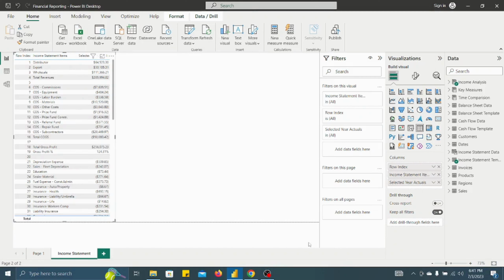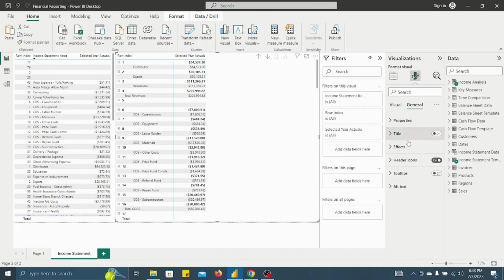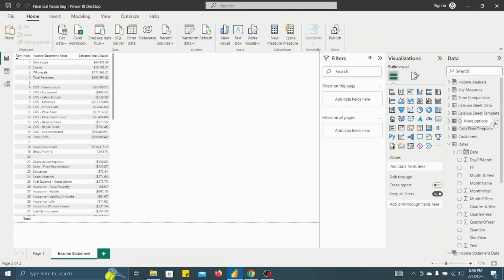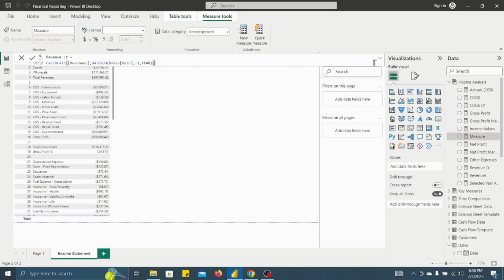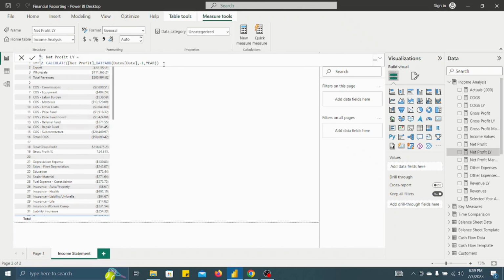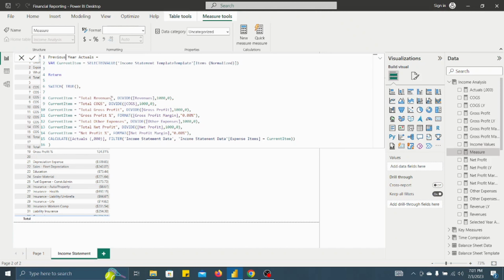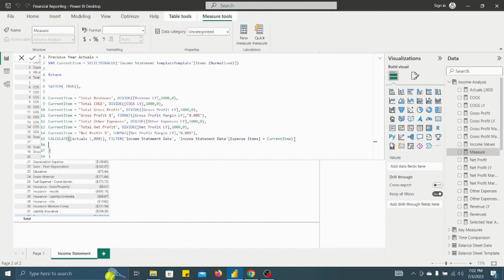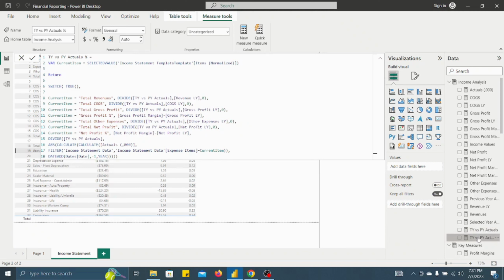#11 || Enhancing Data Analysis: Time Comparison and Template-Based Calculations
Welcome to our YouTube video! In this tutorial, we dive into the world of time comparison calculations and explore the vast possibilities of template-based calculations.

Time comparison calculations play a crucial role in data analysis, allowing us to compare data points across different time periods and uncover trends, patterns, and insights. In this video, we delve into the techniques and strategies for mastering time comparison calculations.

Additionally, we showcase how templates can be utilized to expand the range of calculation possibilities. Templates provide a structured framework that can be customized to perform various calculations, making data analysis more efficient and insightful.

Throughout the video, we provide step-by-step guidance on performing time comparison calculations and demonstrate different ways to leverage templates for calculation purposes. Whether you're a beginner or an experienced data analyst, this video will help you unlock new insights and make informed decisions based on time-based comparisons.

We cover a range of topics, including setting up templates for calculations, applying formulas for time comparison, visualizing the results, and exploring additional calculation possibilities using templates. By the end of this video, you'll have a solid understanding of how to harness the power of time comparison calculations and templates for data analysis.

Join us on this journey to enhance your data analysis skills and discover the potential of template-based calculations. Don't miss out on the opportunity to gain valuable insights and optimize your decision-making process.

Watch the video now and empower yourself with the knowledge of time comparison calculations and other template calculation possibilities.